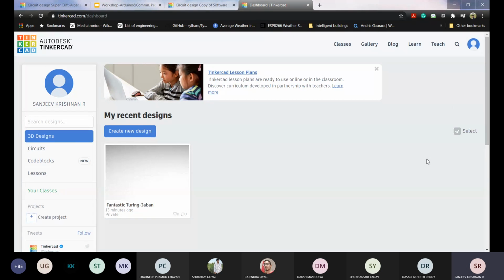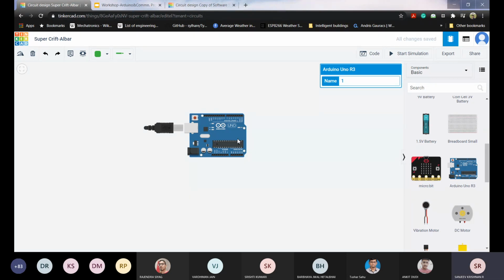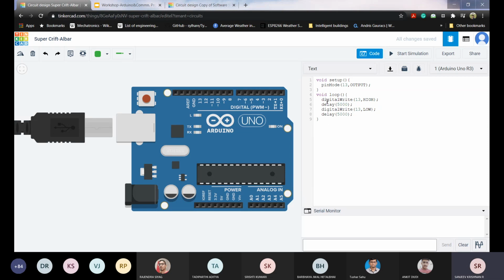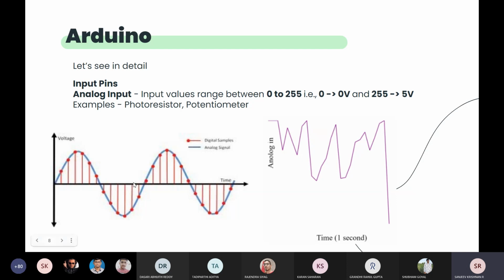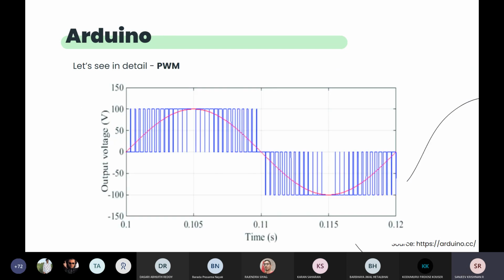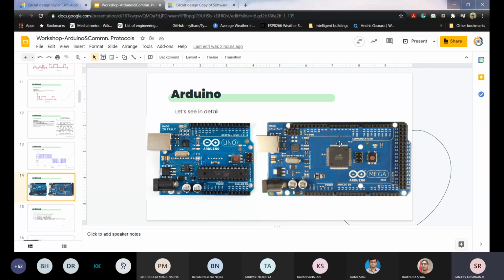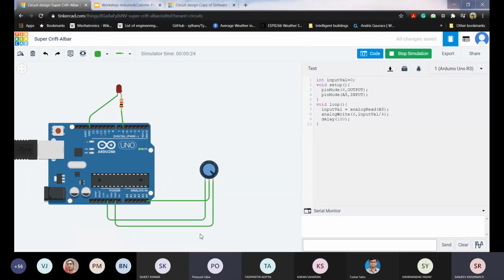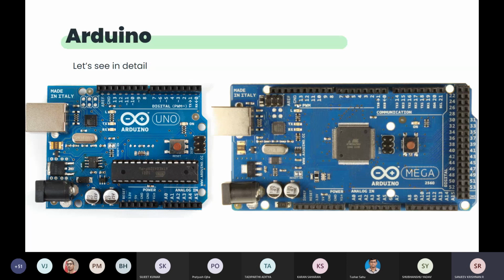Introduction to Arduino | Workshop Series 2021 | IIT Roorkee | Models and Robotics Section